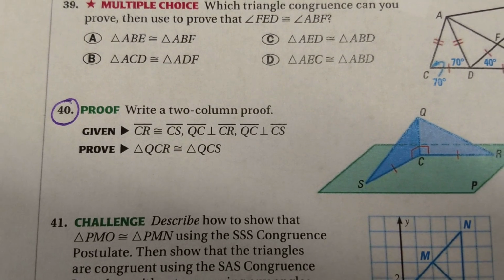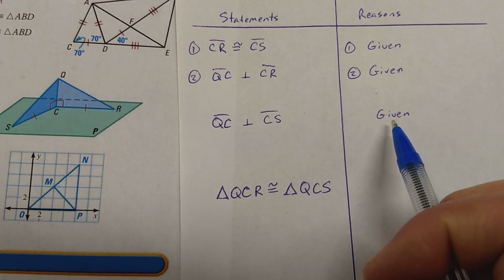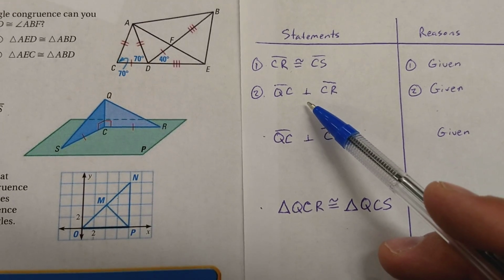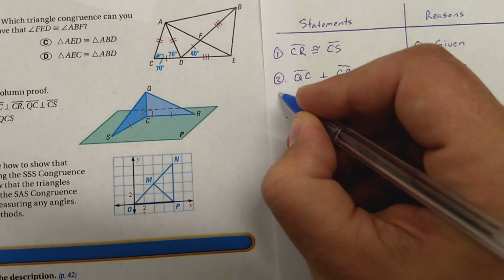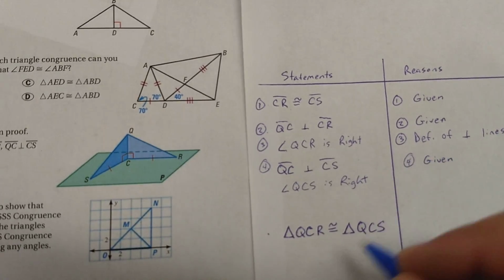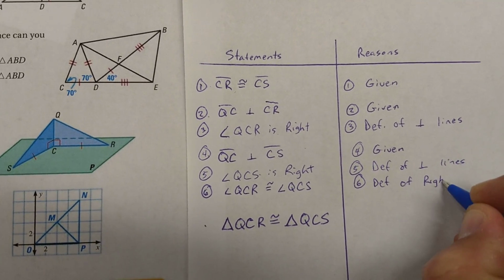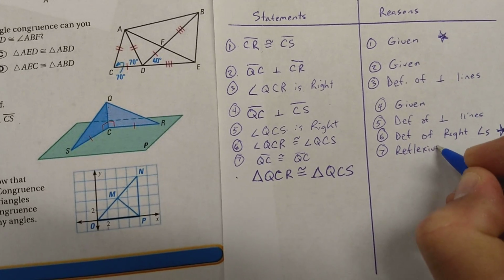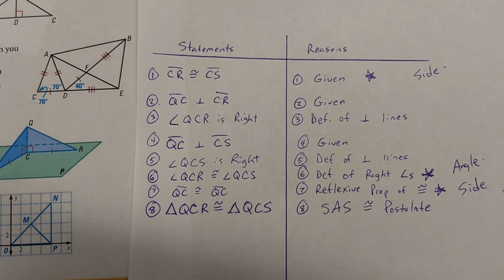5C - p.246 #40 - Proof